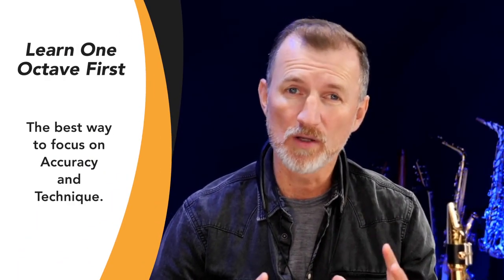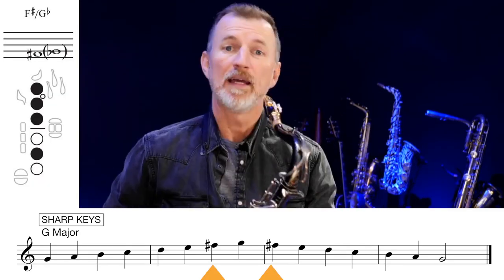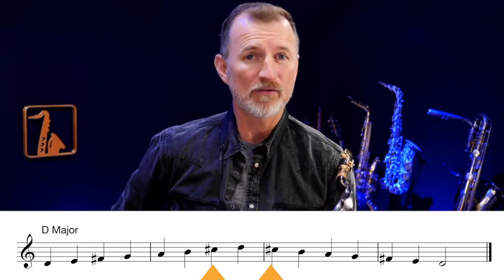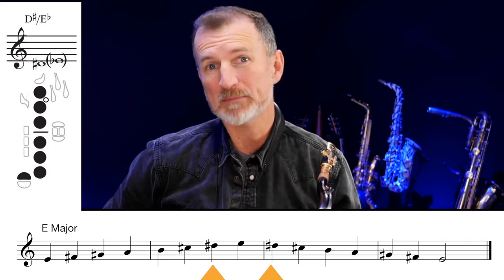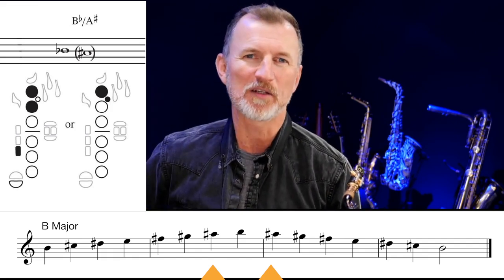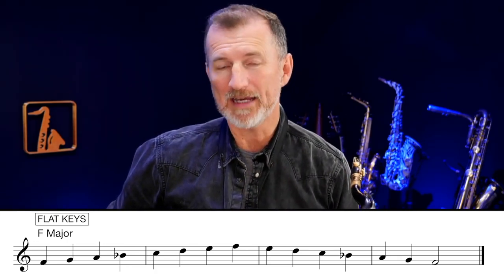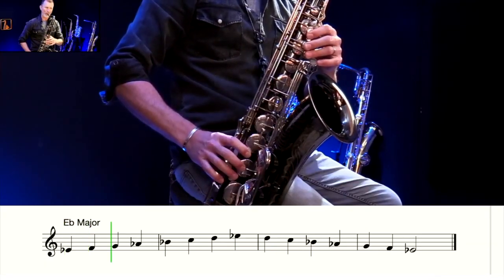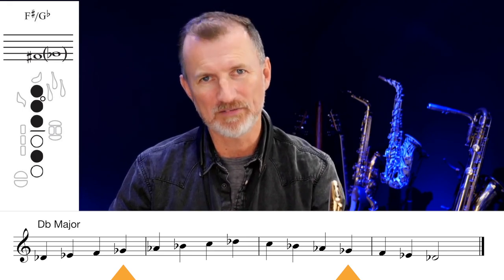Saxophone Lesson : All Major Scales on Tenor Sax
Do you want to know the best way to learn all major scales on the saxophone?

In this free saxophone lesson, I show you the best way to learn all major scales on tenor saxophone. Learning scales on saxophone will really help you improve your technique, your finger speed, and your improvising.

In this step-by-step, easy-to-follow video lesson, I share my tips on how to learn all major scales on saxophone. Whether you are a beginner saxophone player or you want to improve your saxophone playing, this lesson will help you.

IN THIS VIDEO:
00:00 Major Scales Why Learn These?
1:18 How This Works
2:55 Sharp Keys
6:39 Enharmonics and note spelling
8:03 Flat Keys
12:23 Wrap up and final suggestions

This helps to fund this channel and the lessons I make for you. Thanks!